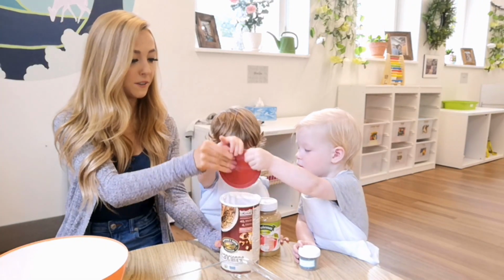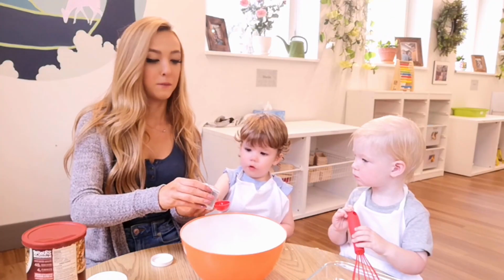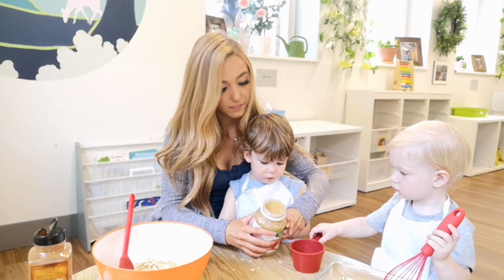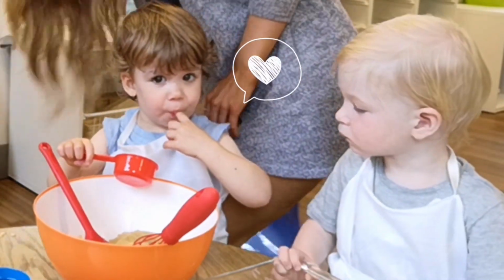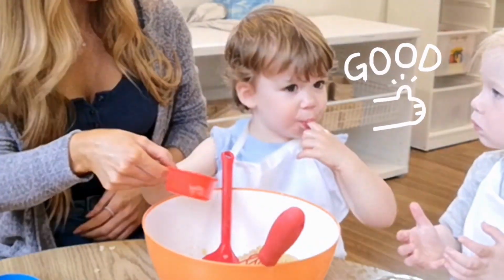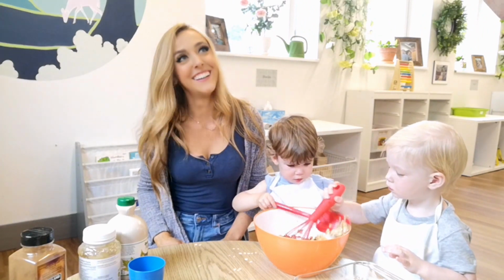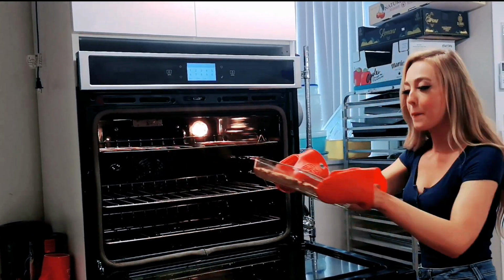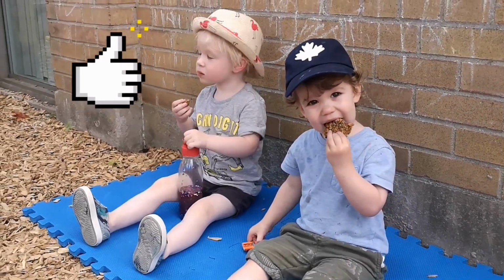APPLE PIE BARS - Easy and Healthy Granola Bars - Cooking with Toddlers - Cutest 2-Year-Old Bakers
Hi everyone!
I had some help from two of my little friends to make delicious Apple Pie Bars. These are the perfect snack for babies and toddlers! Ingredients below :)

Ingredients
1 cup quick cook oats
1 cup rolled oats
2 tbsp chia seeds or hemp seeds
2 tsp cinnamon
1/3 cup melted butter or coconut oil
1 cup unsweetened applesauce
1-2 tbsp pure maple syrup